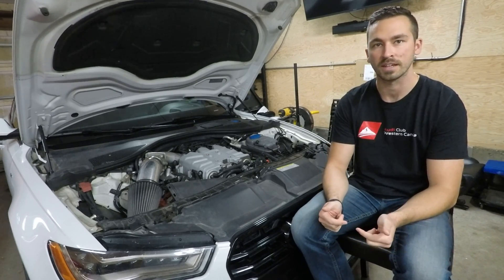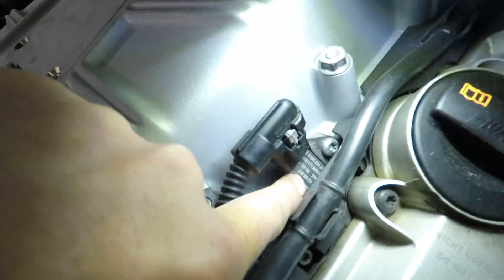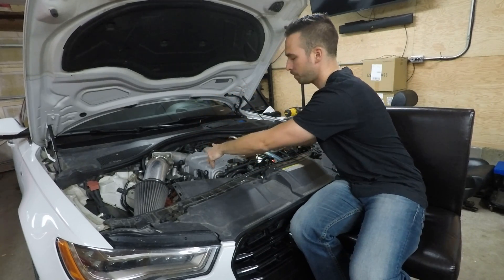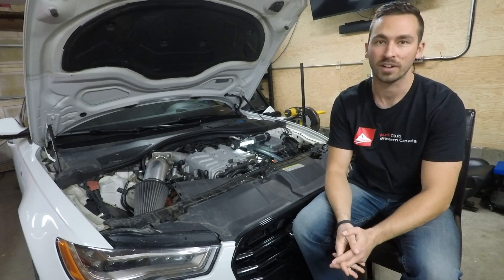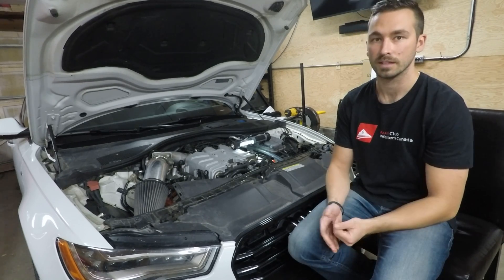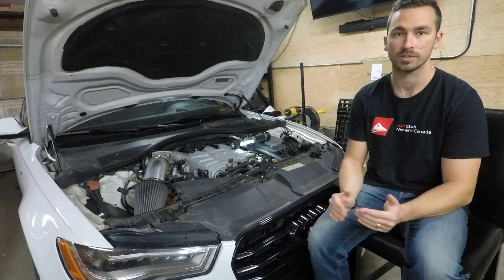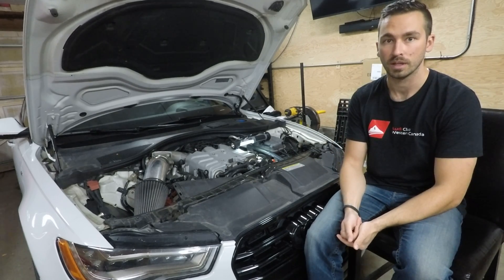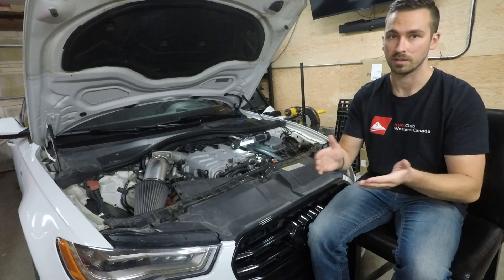3.0t Tech Talk Ep.1 // IATs and their Relationship to Performance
Hey everyone, this is Episode 1 of the 3.0T Tech Talk Series.

This series is where I strive to give you only accurate information about the 3.0T Supercharged V6. My C7 A6 didn't hit 10s in the 1/4 mile by accident so I want to make sure to pass on all that I know so that everyone who wants to optimize their setup can do so.

In this video I dive into Intake Air Temperatures, where they are measured, how to read that and how it relates to performance.

Intro Song sampled from:
Artist: Dusty Decks
Song: Jazz Bars
Album: HYPELINE!